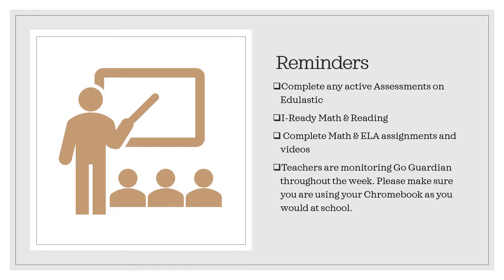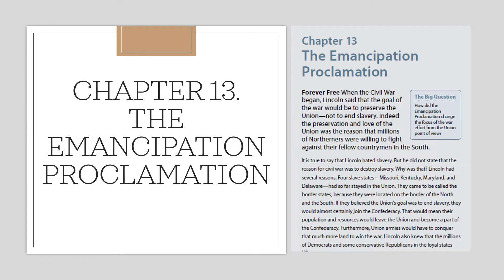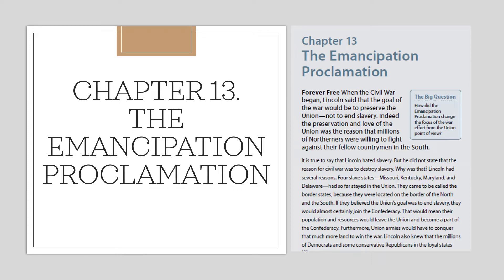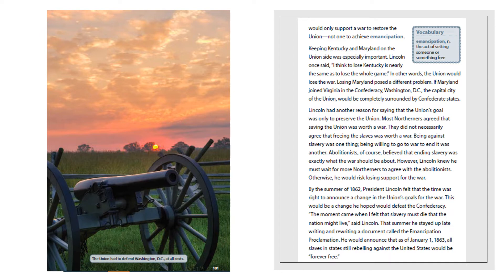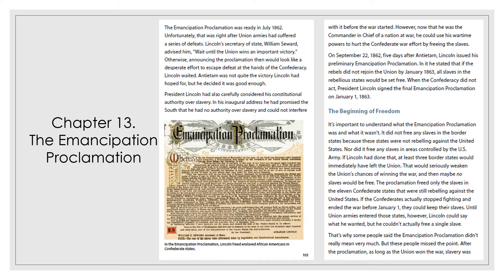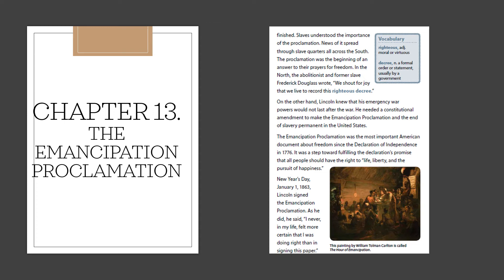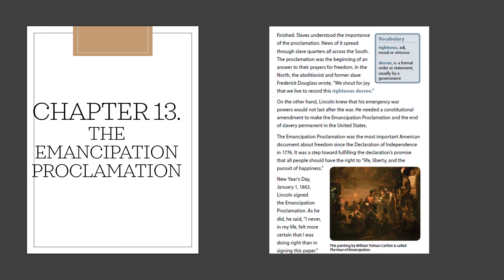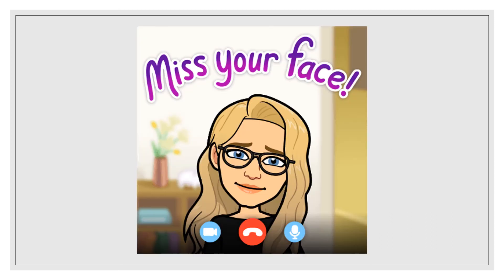5.14. Unit 11. Chapter 13 & 14. Corkins